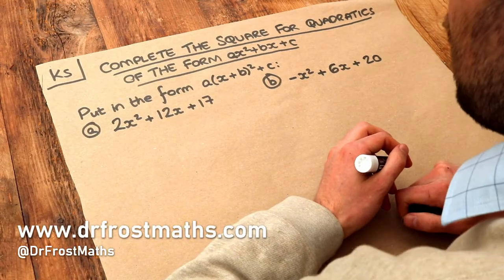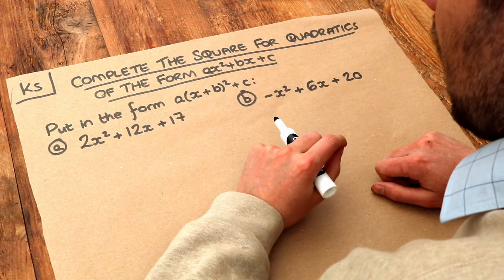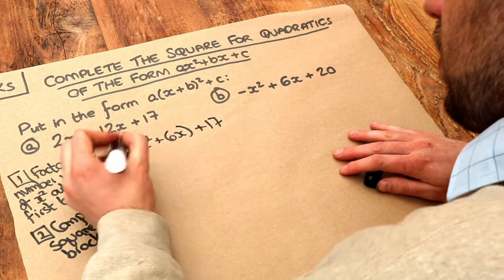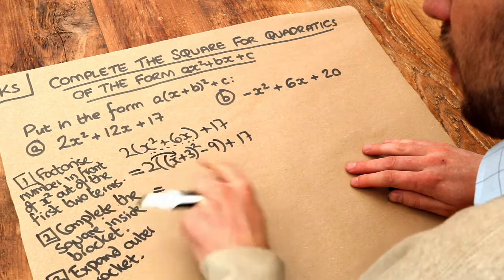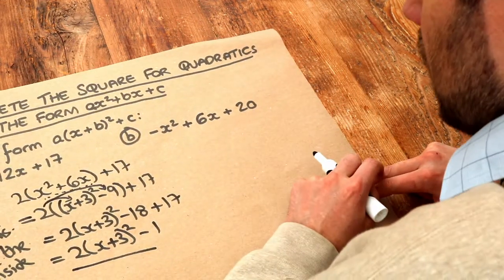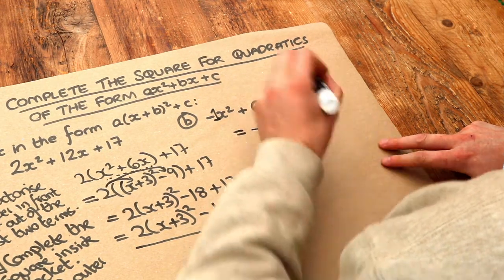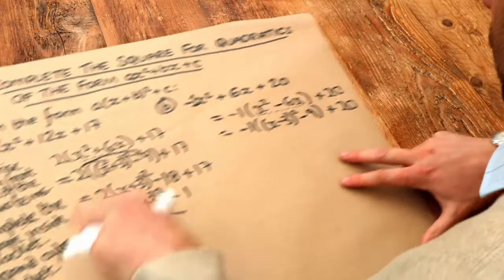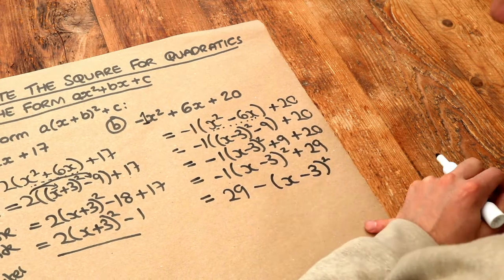Key Skill - Complete the square for quadratics of the form ax^2 + bx + c.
"Complete the square for quadratics of the form ax^2 + bx + c."